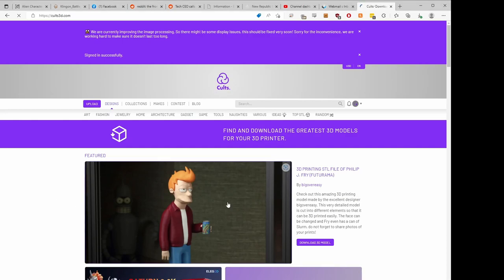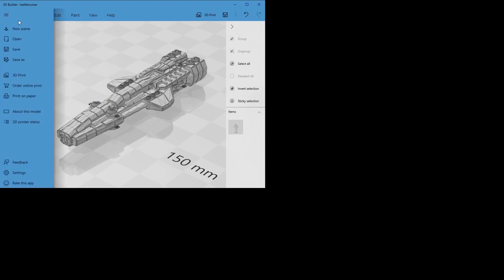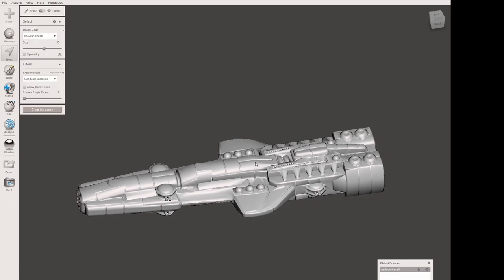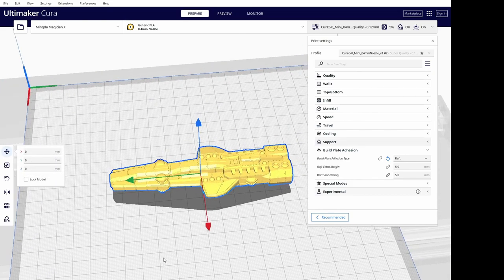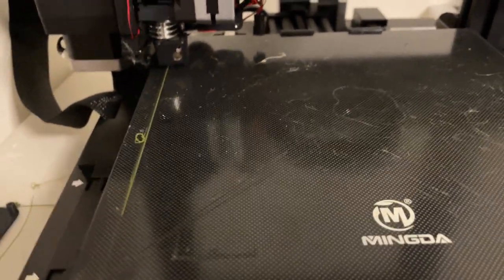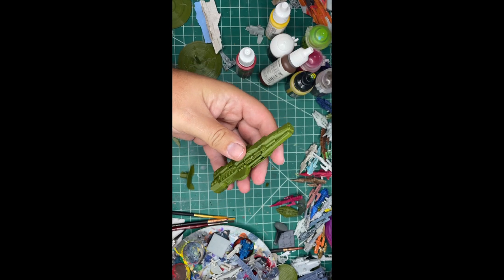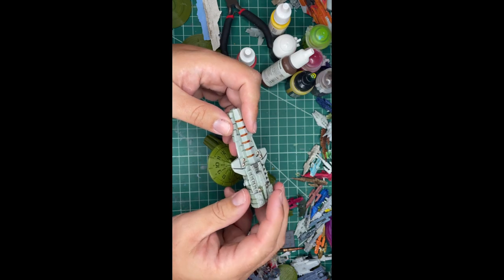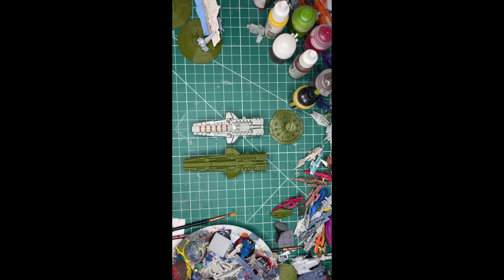StartToFinish Printing FDM Starships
Today we take a look at my workflow for 3d printing starships on a Mingda Magician X, which is a preupgraded ender 3 clone.
The File we used in this video comes from the wonderful GO0GLEPLEX